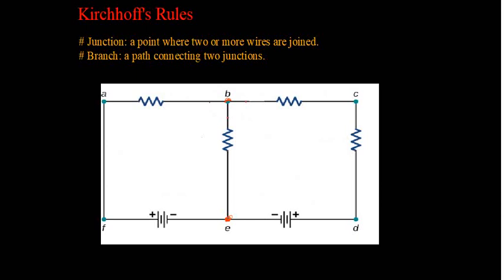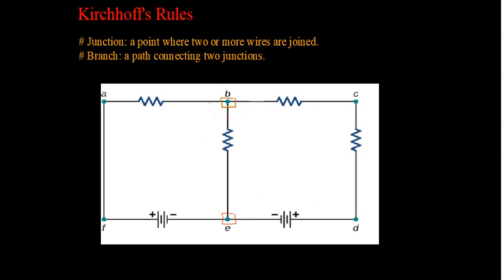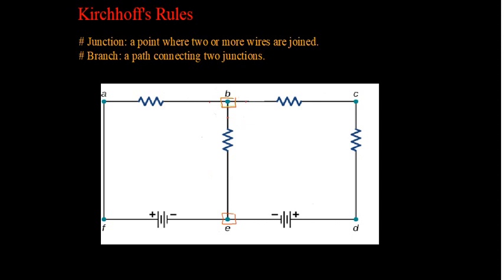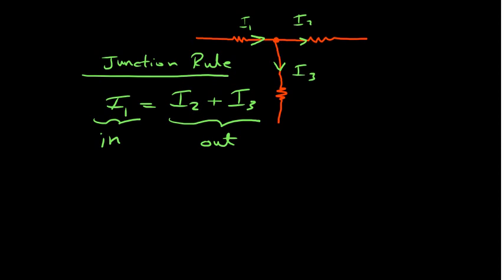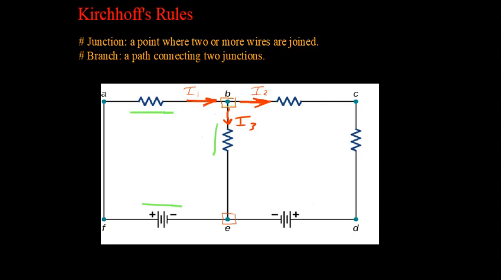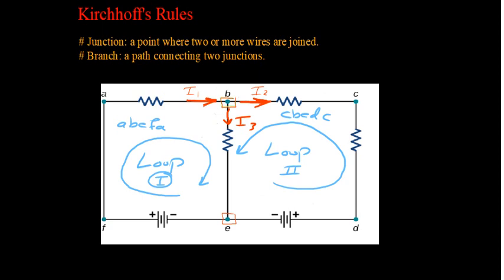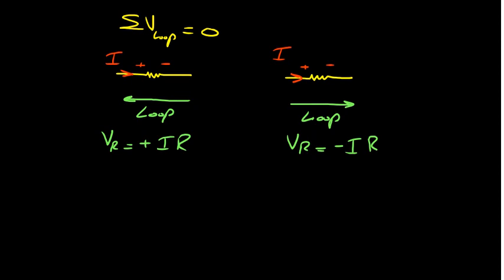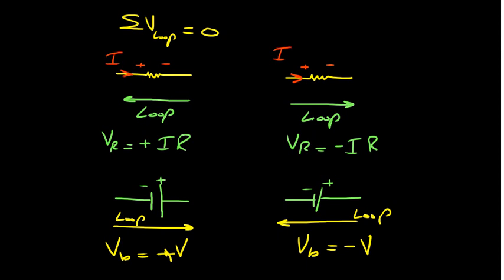Kirchhoff's Rules Explanation